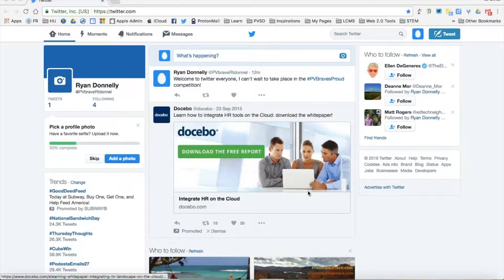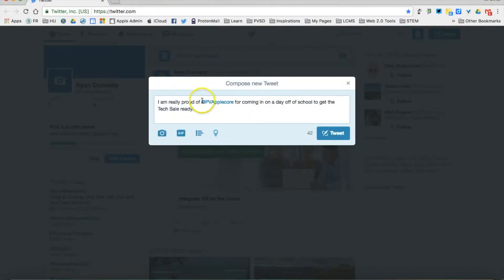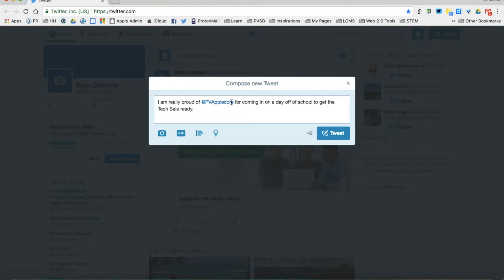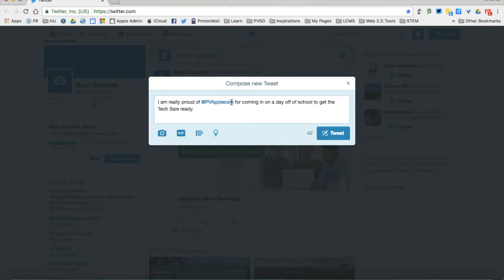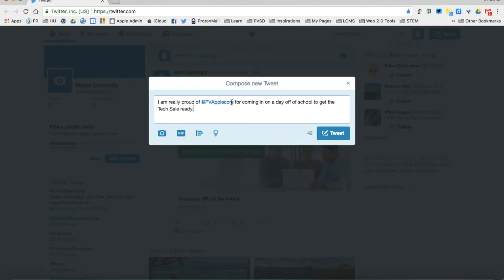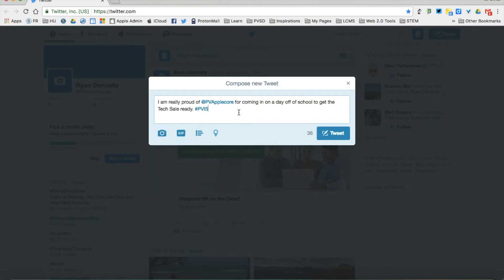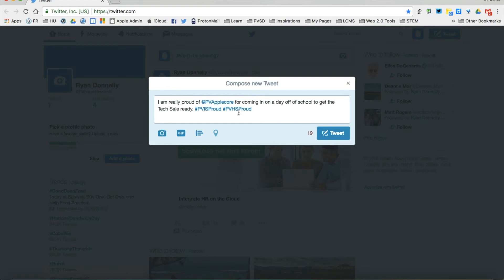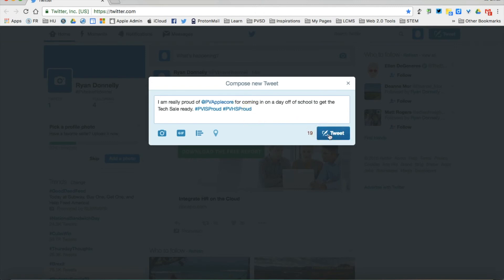5 Mentioning Someone in a Tweet